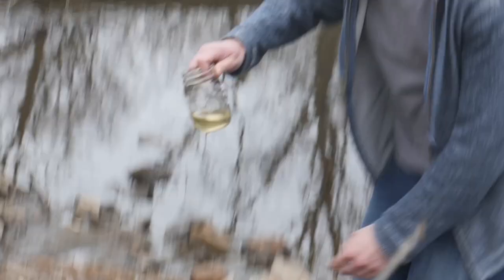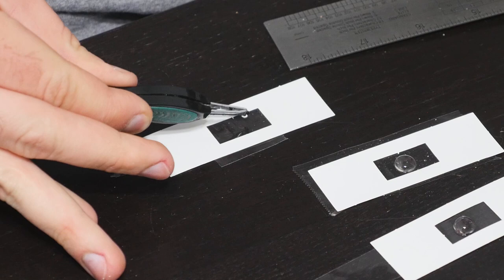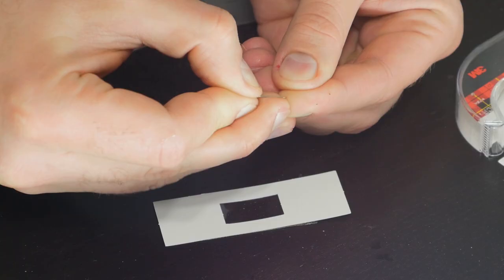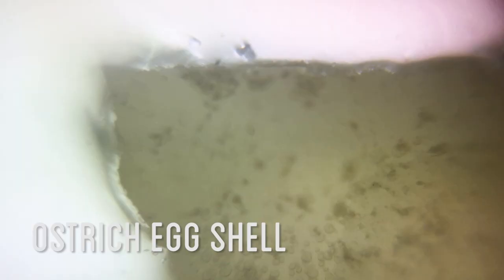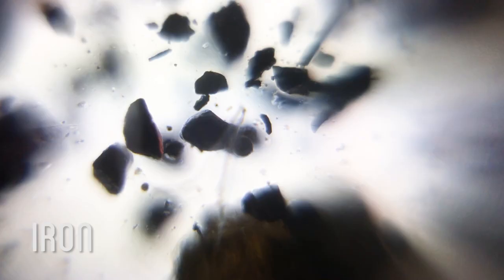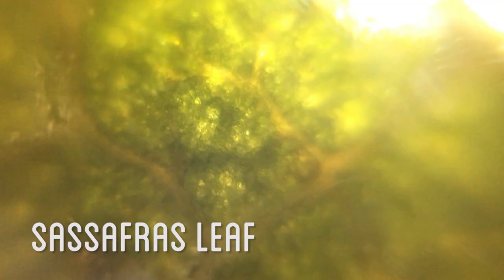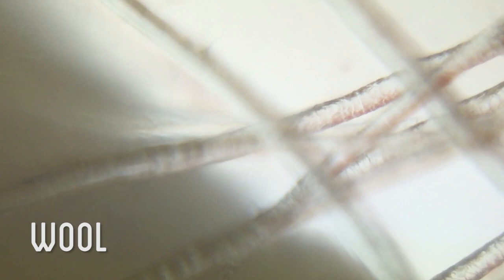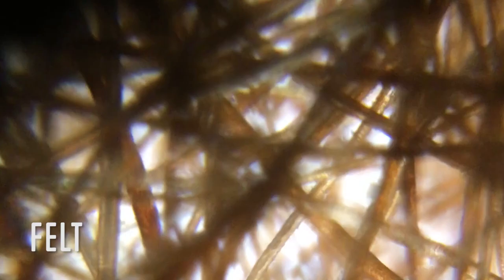Trying Out the Microscope | How to Make Everything: Microscope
After previously making my own microscope from scratch, I took view suggestions and tried it out on a variety of items.